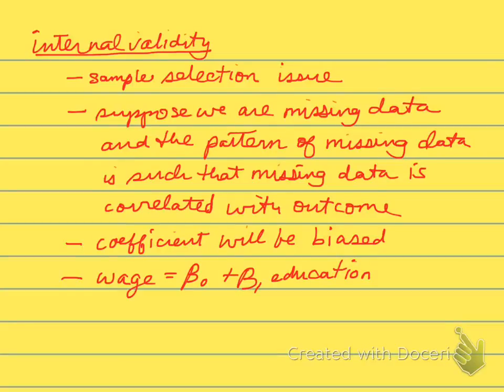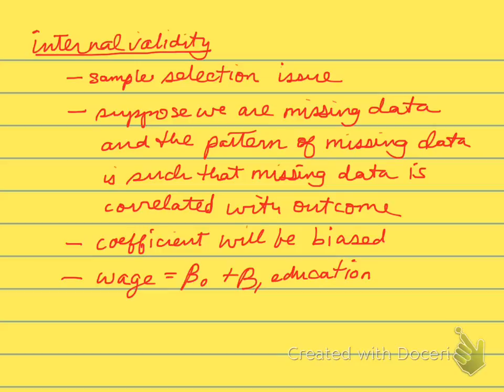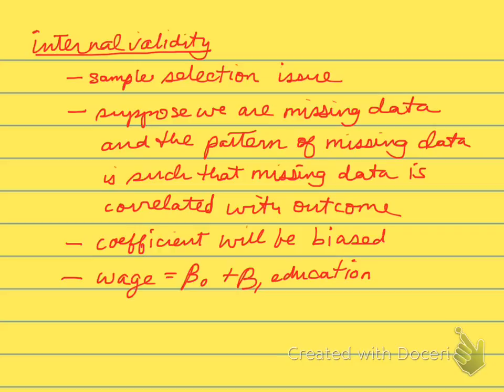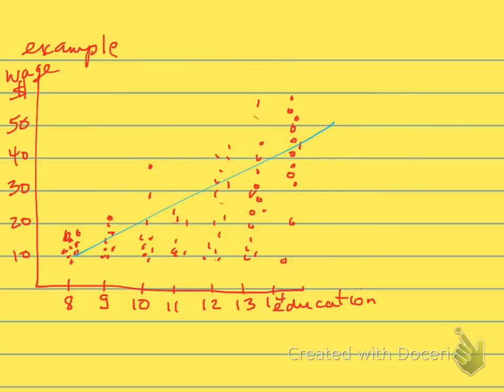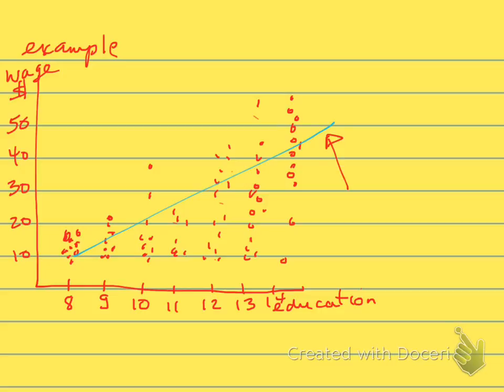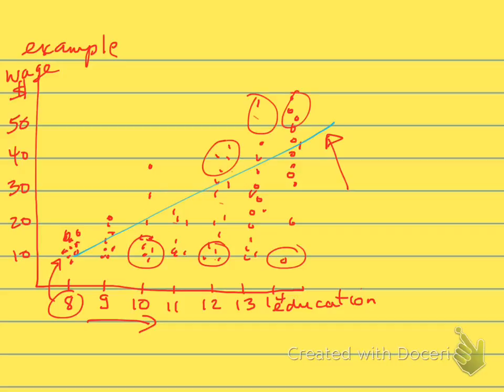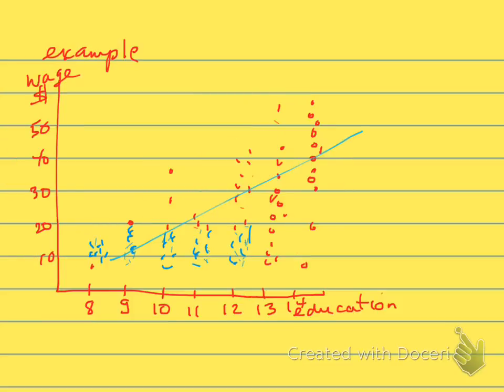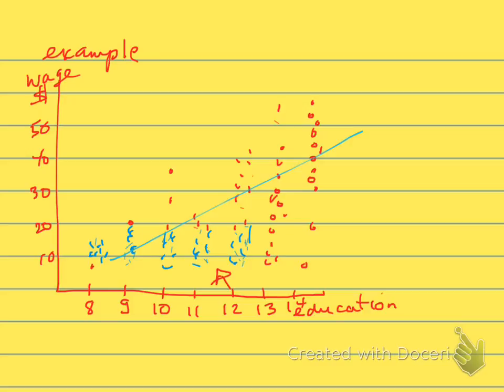sample selection issue